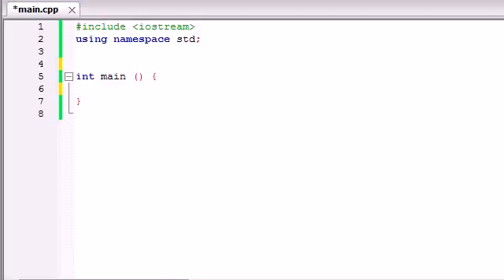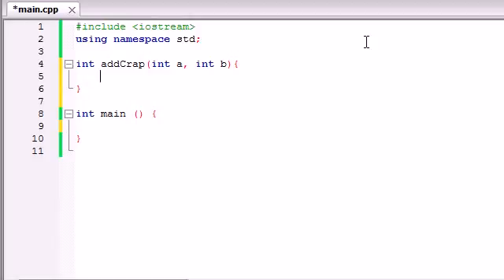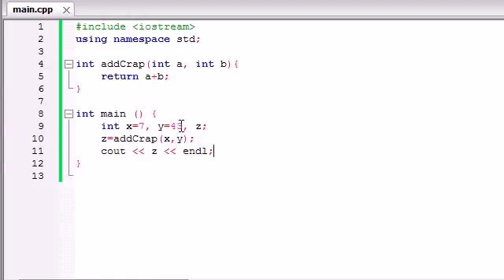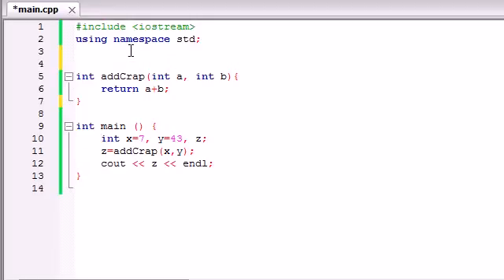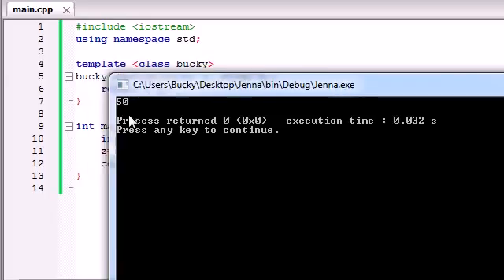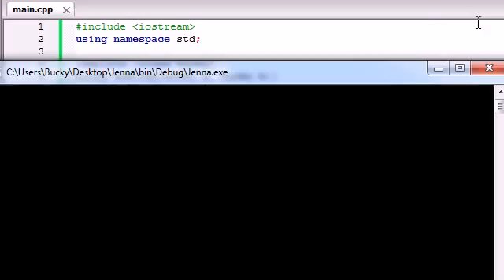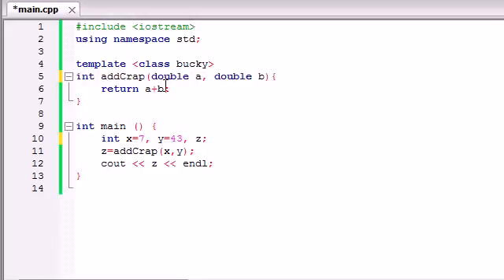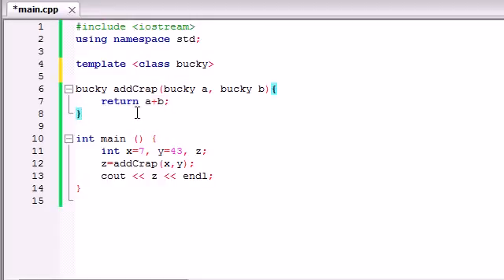Buckys C++ Programming Tutorials 58 function Templates